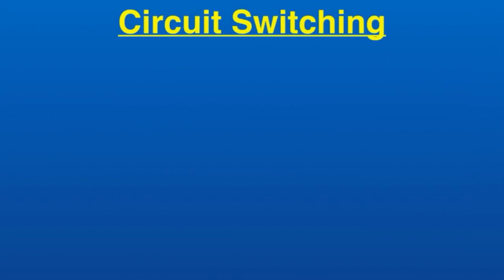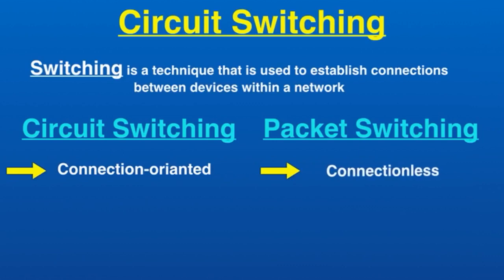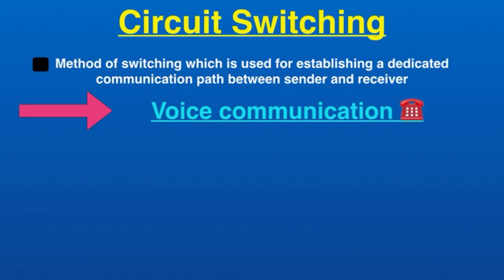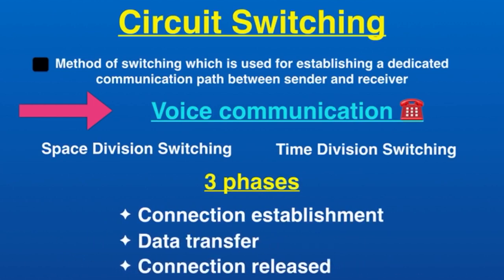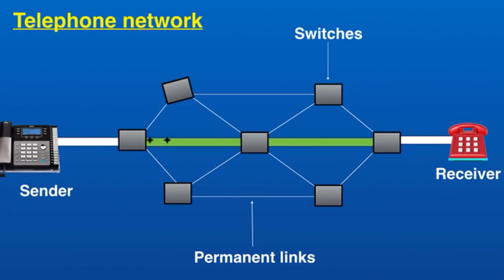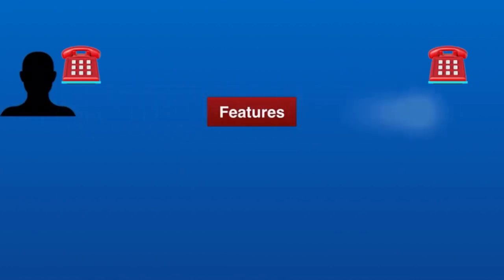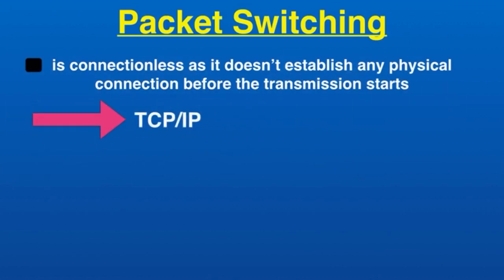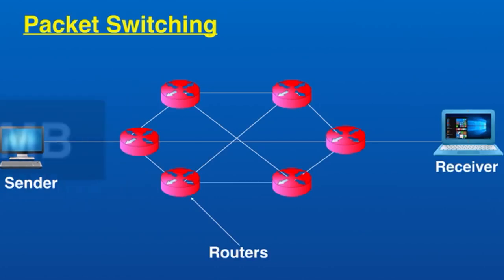What is Circuit Switching and Packet Switching?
This video is about circuit switching and packet switching. Today, in this video, you will learn what is circuit switching and how does it work. Moreover, you will understand what is packet switching and what are two approaches that we use in packet switching. Most importantly you would be able to know the significant features of both techniques.